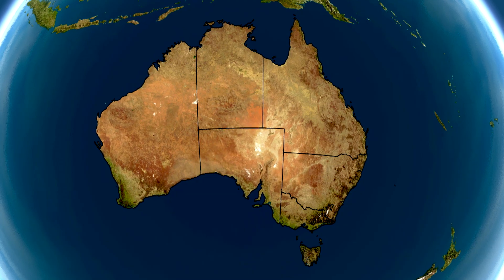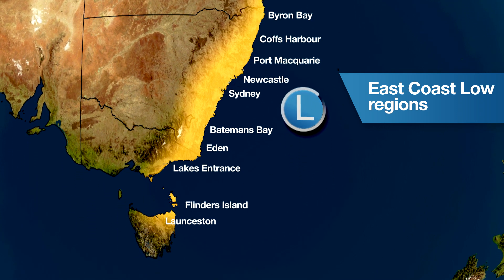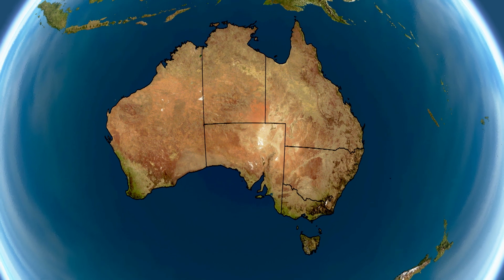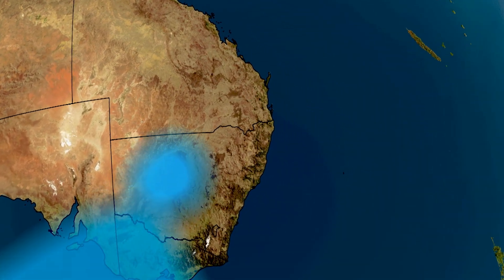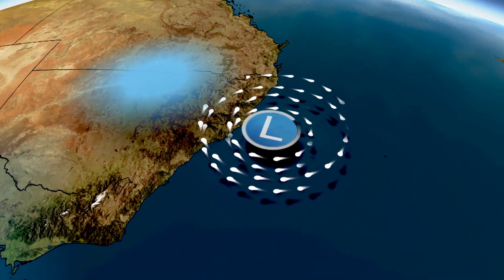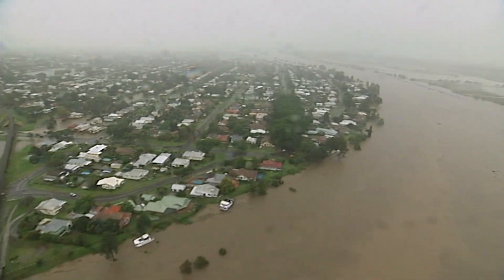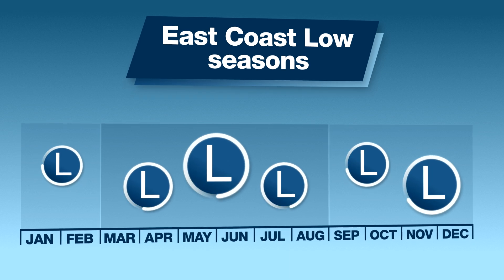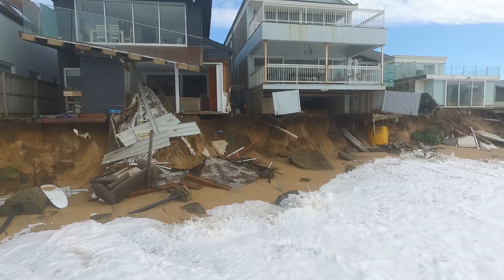Ask the Bureau: What is an East Coast Low?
East Coast Lows are intense low pressure systems that occur off the eastern coast of Australia, often bringing damaging weather conditions. This video explains how they form, including how they differ from tropical cyclones, and why they can be dangerous. For the latest weather warnings always check